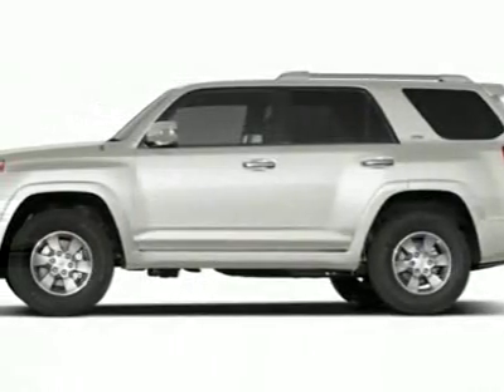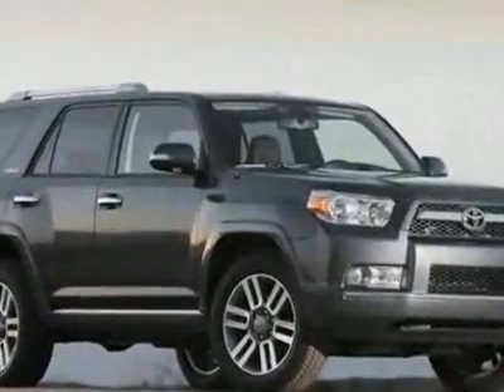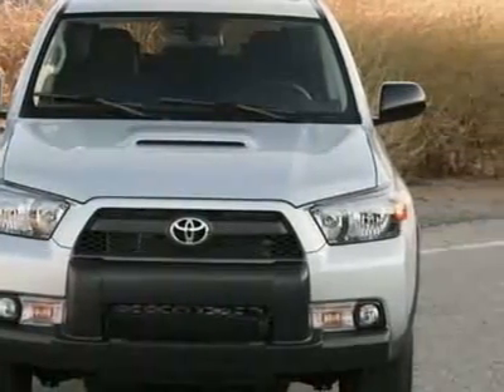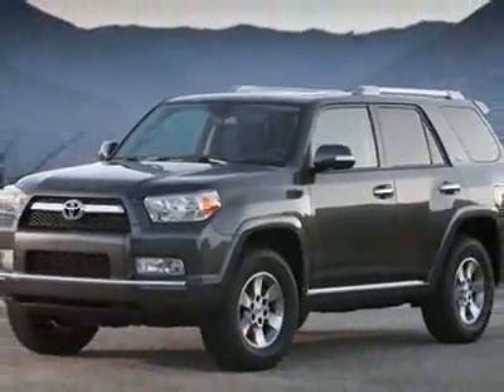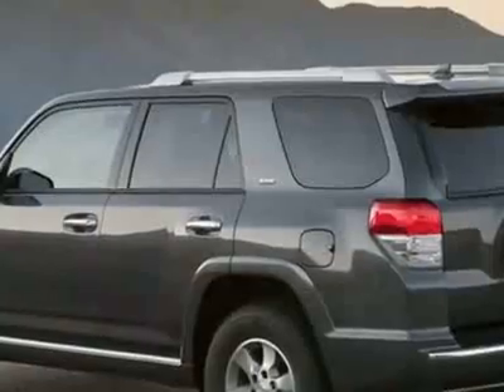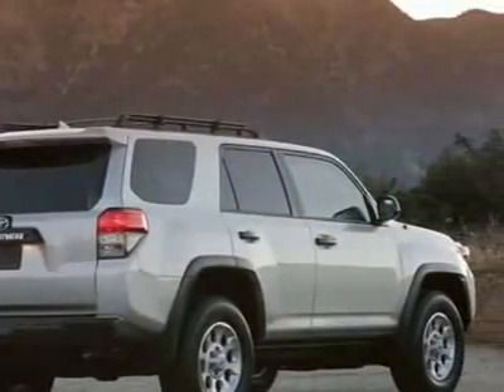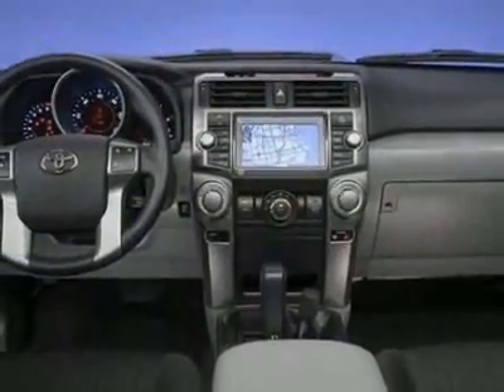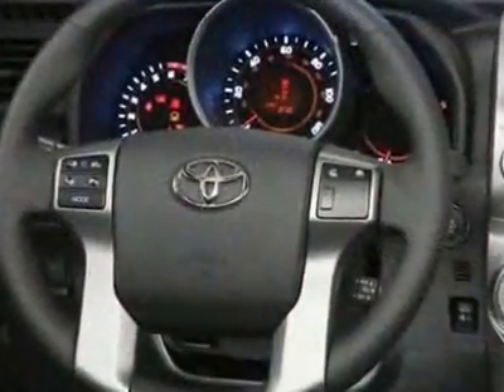2010 Toyota 4Runner RWD 4dr V6 SR5 (Natl) SUV